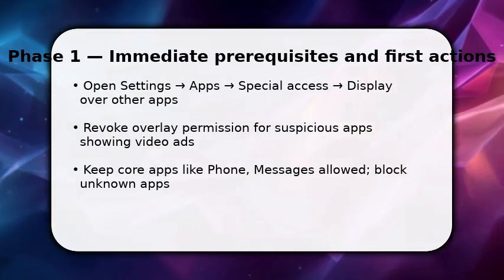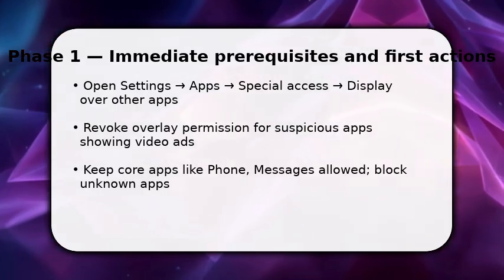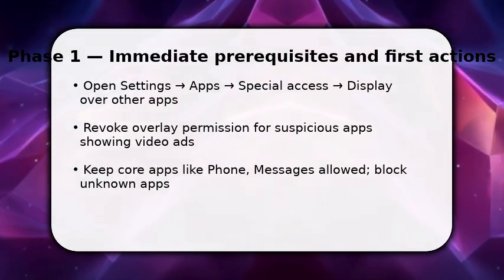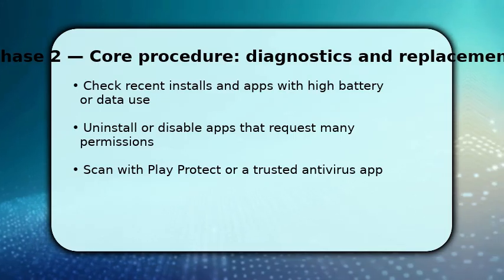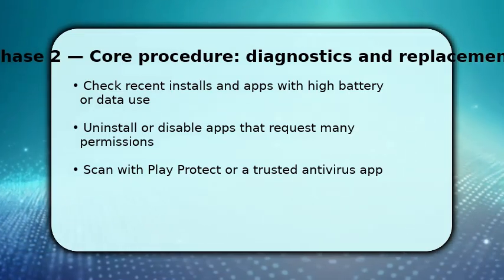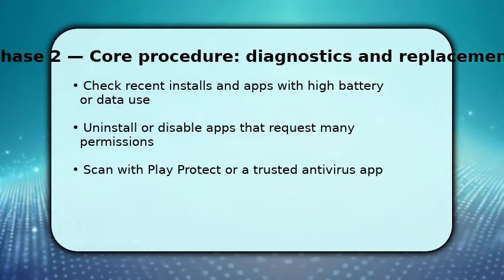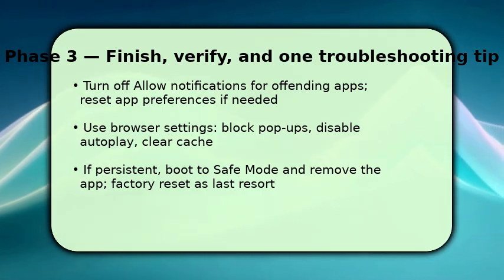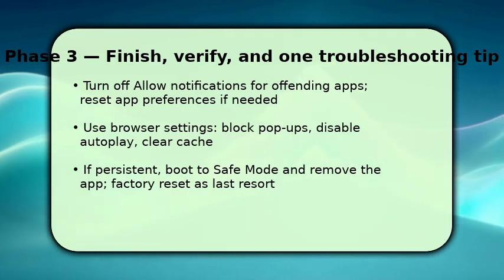How to Stop Pop Up Video Ads on Android Phone Realme (updated)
How to Stop Pop Up Video Ads on Android Phone Realme (updated) | 🔒 Surfshark VPN Deal — Stay private and secure. $1.99/mo + 3 Months Free ▸

Learn effective strategies to stop intrusive pop-up video ads on your Realme Android phone. This guide covers practical steps, from adjusting settings within the device's operating system to installing reputable third-party apps designed for enhanced privacy and control over advertisements.

stop pop up videos, Realme Android ad blocking, privacy on Realme phone, advertisement interruption prevention, video ad blocker settings